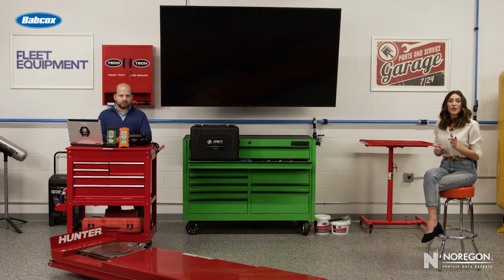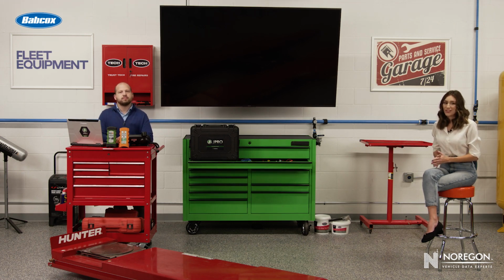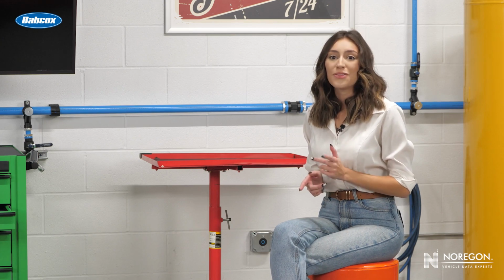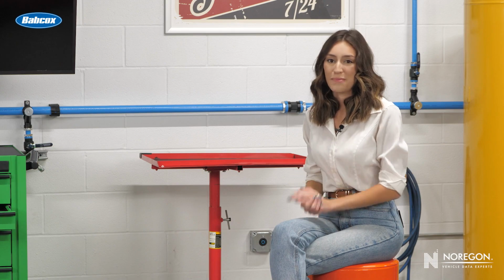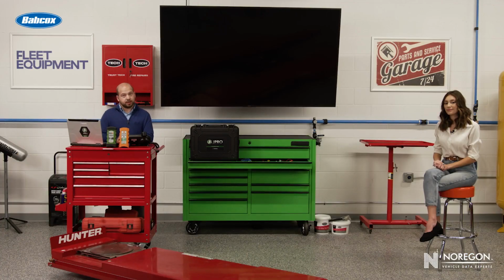How preventative maintenance can help you avoid the dreaded engine fault code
In this episode, we're here to tell a spooky tale: a story of the sudden appearance of the dreaded engine fault code.

If you’re not doing the right maintenance on your trucks, you will start to get fault codes, sometimes at inopportune times. And engine fault codes are among the most critical. Watch the video for more.